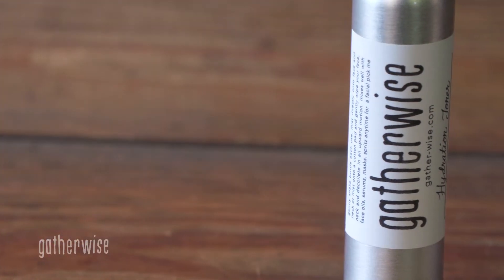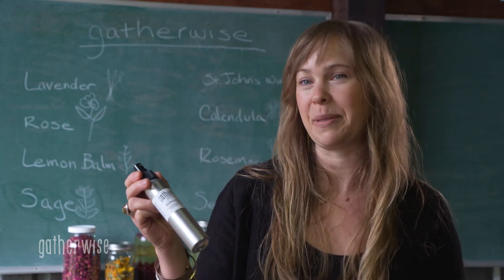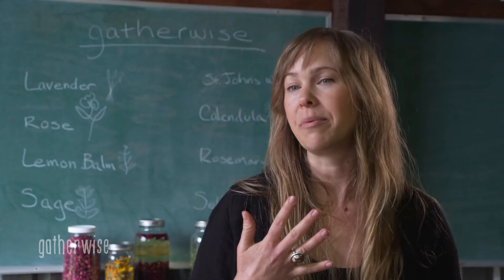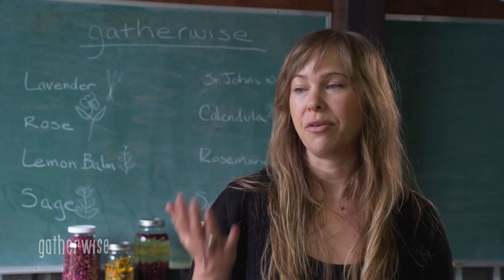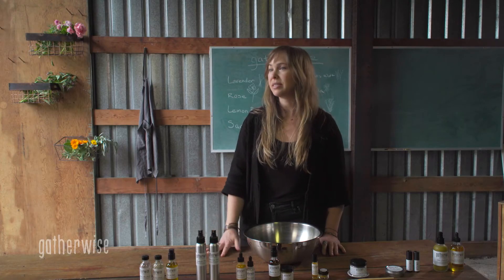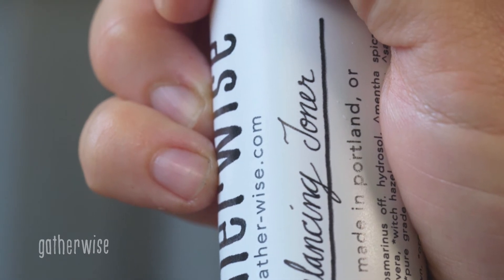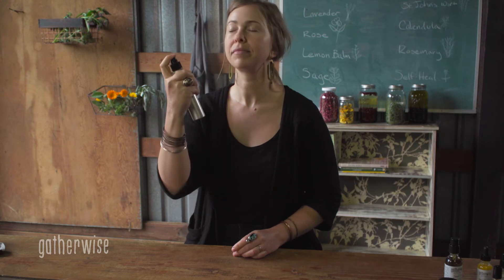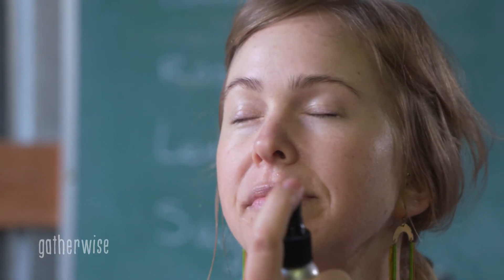gatherwise - all about balancing toner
let's wake up your skin and bring clarity. the fresh steam distillation of rosemary and spearmint are going to help balance your oil production, causing less breakouts, and calm any unwanted redness. gentle and not drying, suitable for anyone to use but recommended for those dealing with mild to moderate breakouts and/or an over production of oil.

video and audio by Jon Thompson at nurofuzy photography